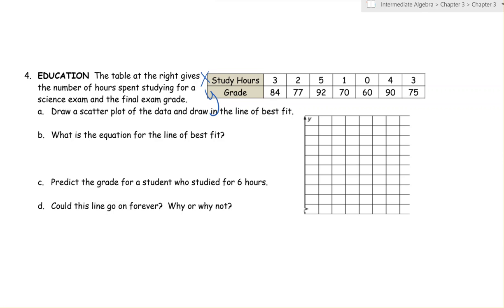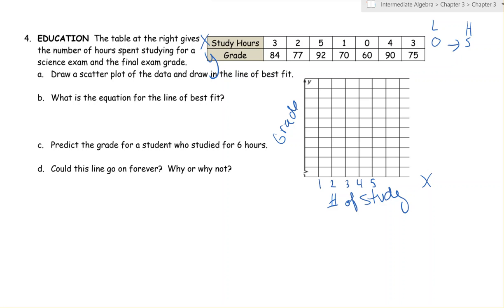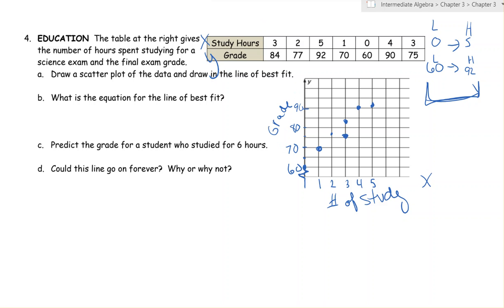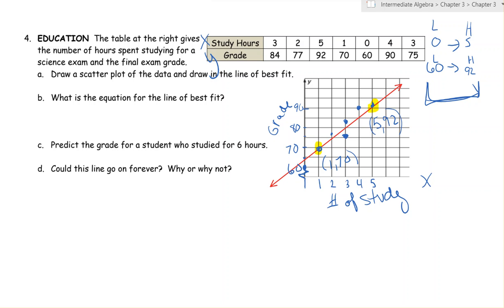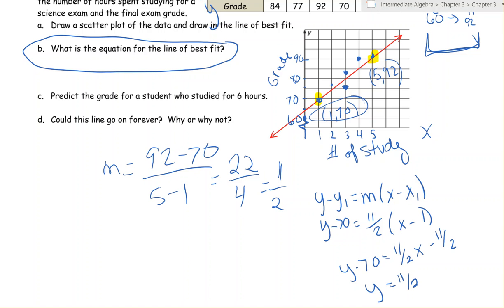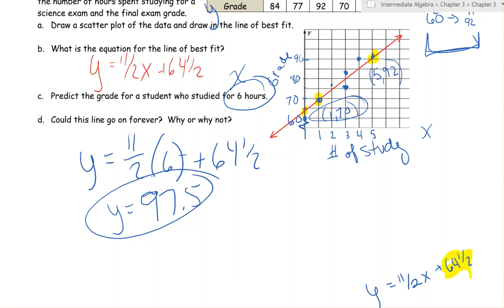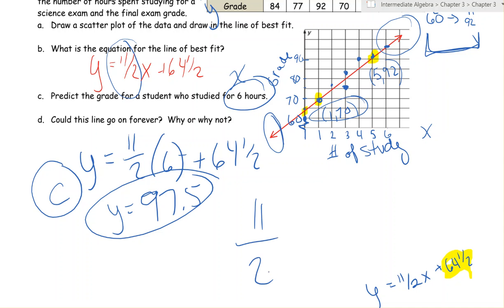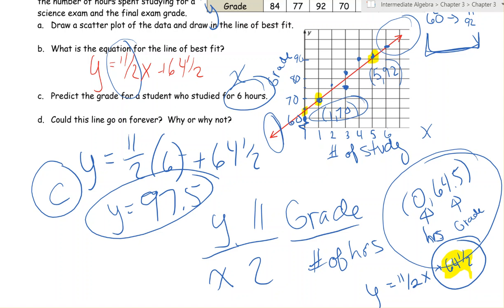Scatter Plot honors Alg Notes